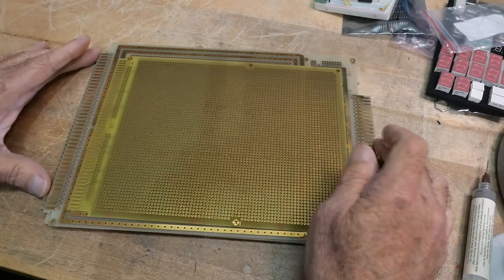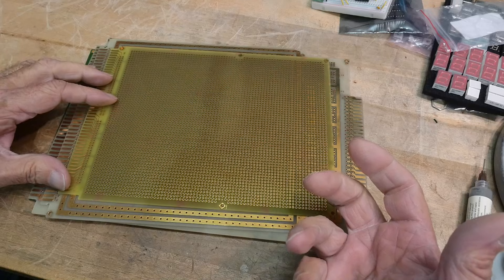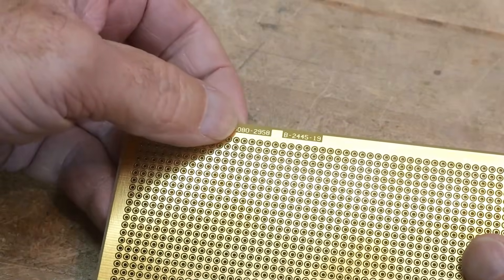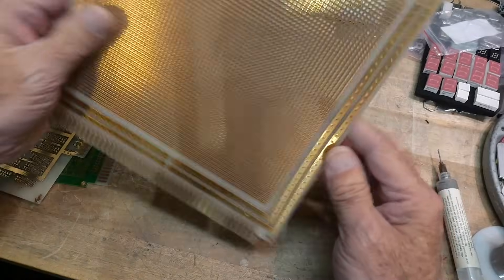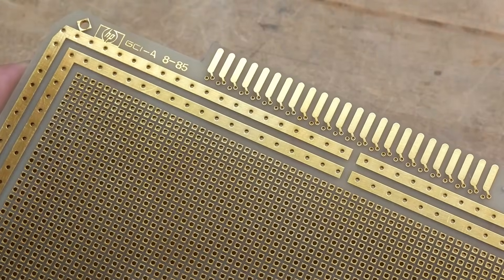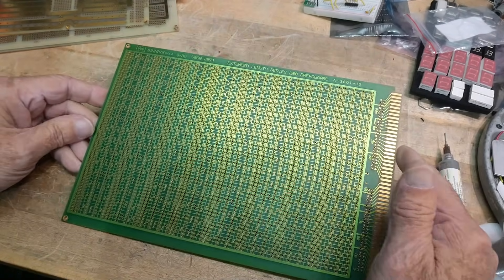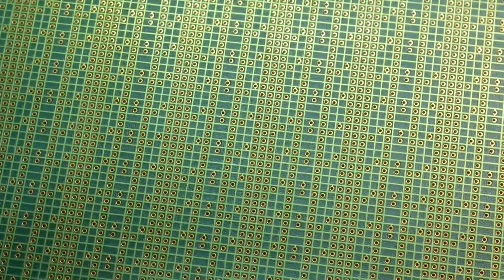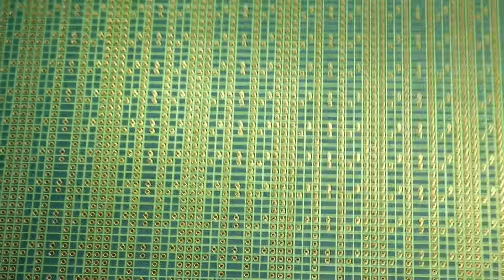#2138 Hewlett-Packard Gold Prototype PC Boards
Episode 2138
some boards I had laying around